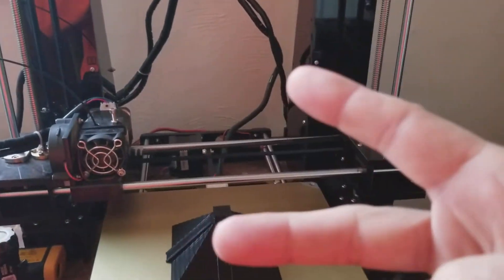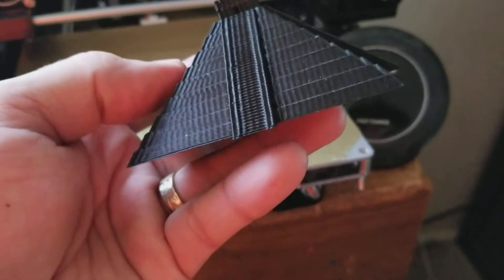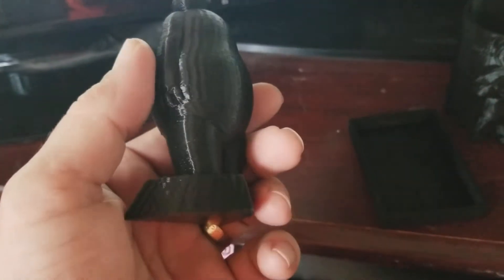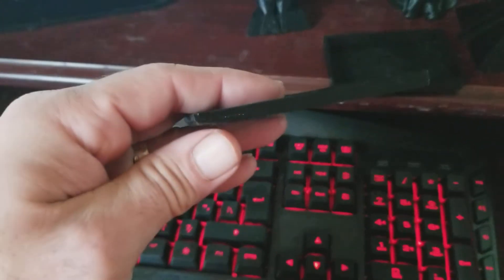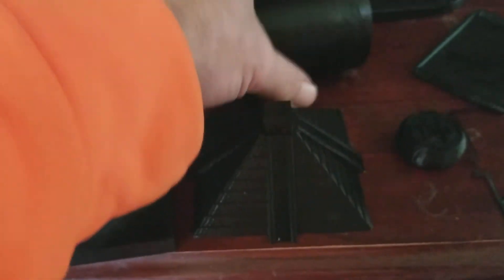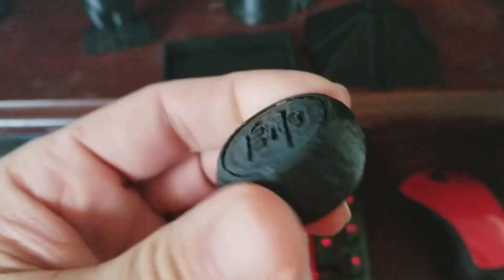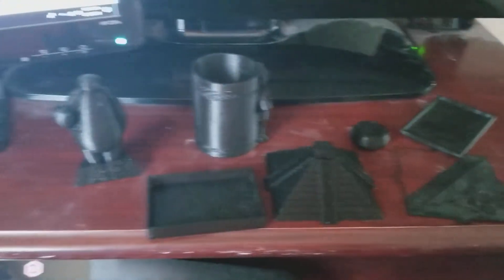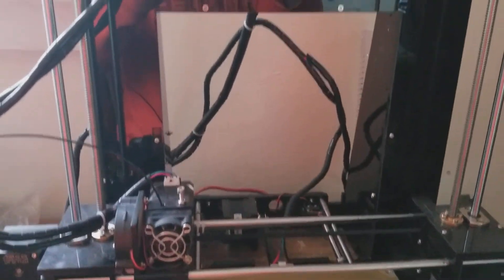3D printer update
Cody oebel set me up with this 3d printer for my atomic shakers